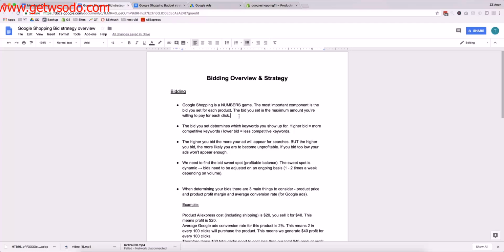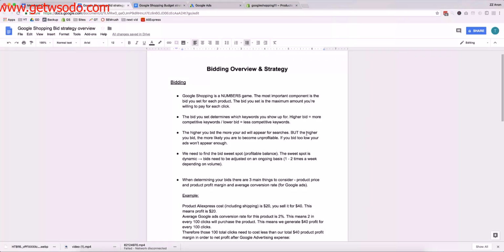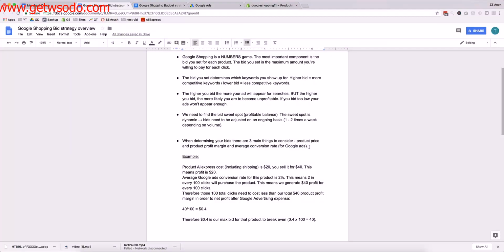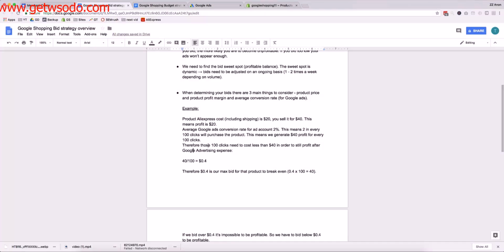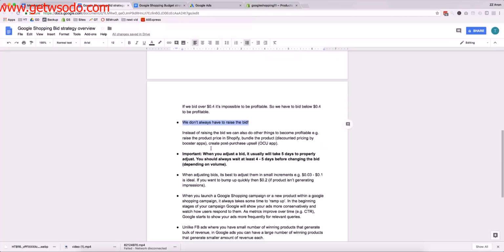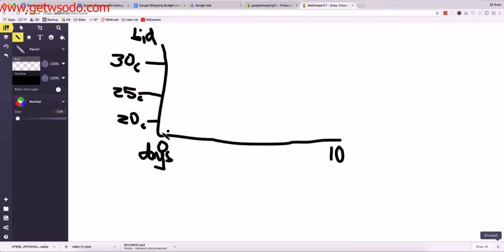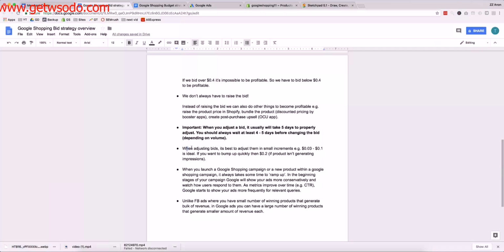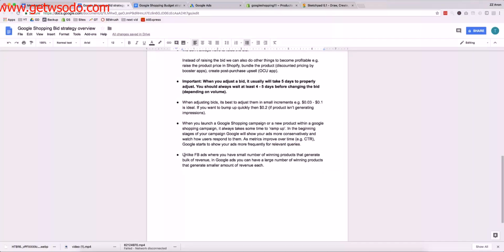4.3 Bid Strategy